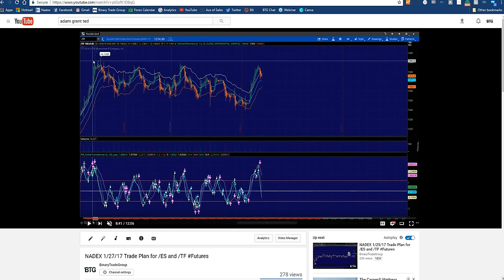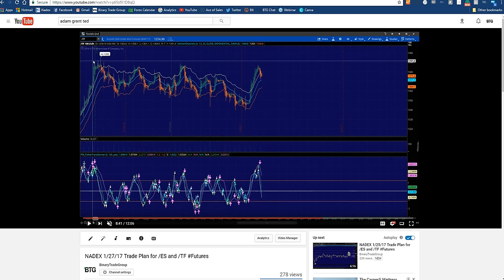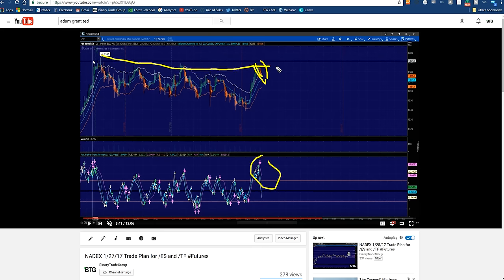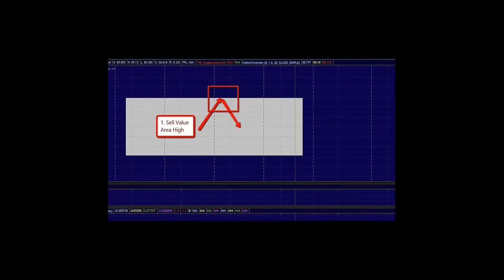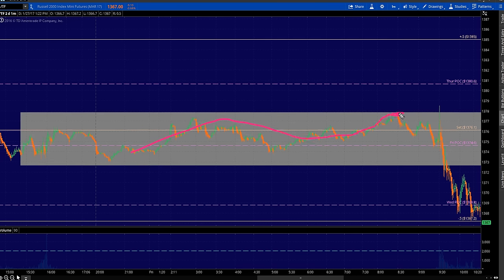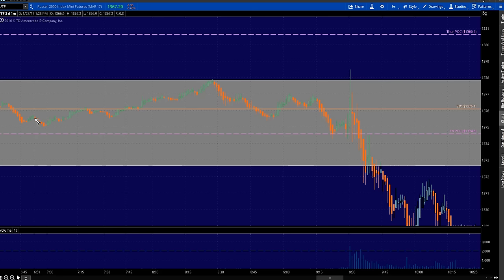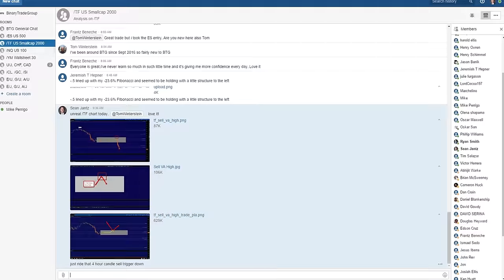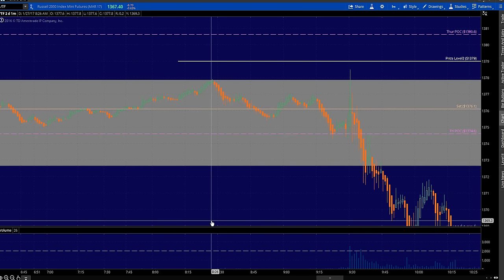Trading With BTG Trade Plan - NADEX